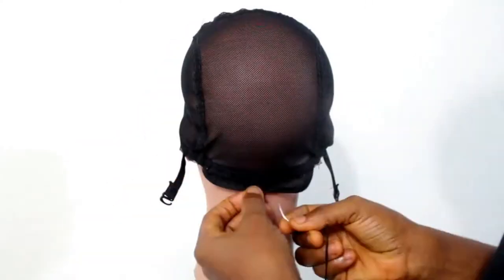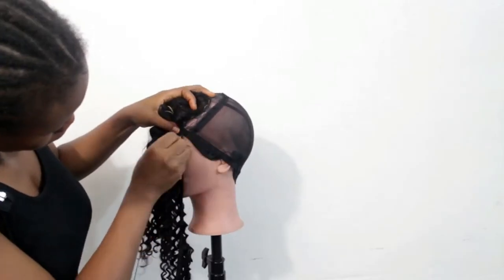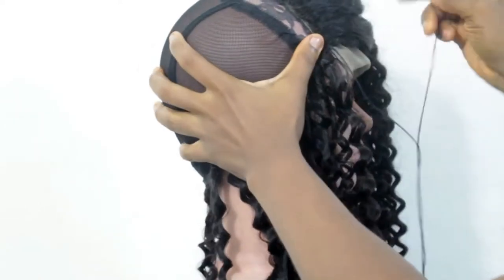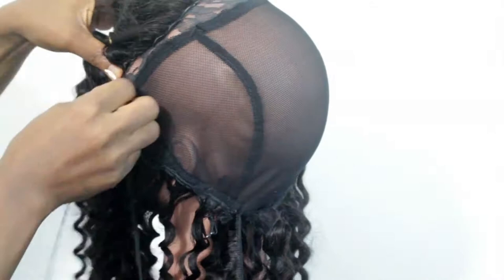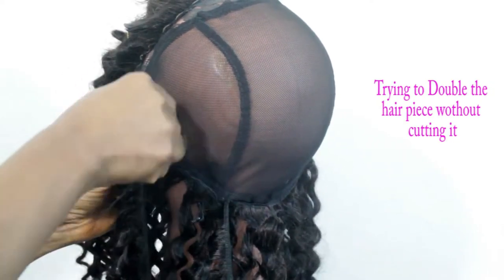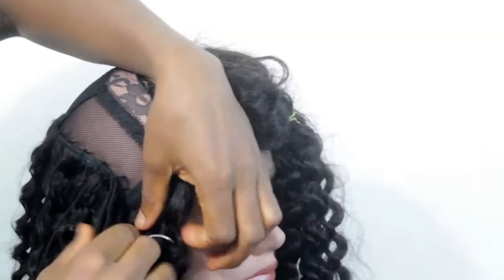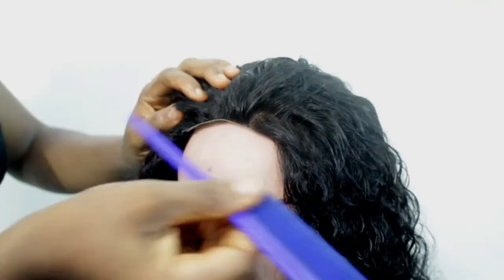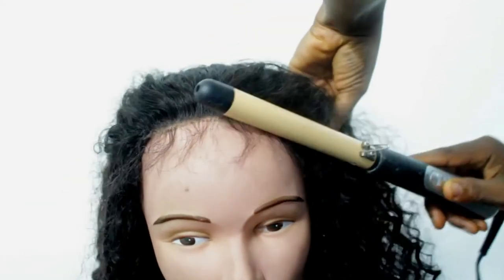Sew in wig tutorial&how to get your weave natural for Christmas ft Longqi hair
$4 discount coupon: longqiYTB (contact customer service before order) Ali express Longqi hair store

This tutorial includes sew in and how to pluck the baby hair to look the weave more natural, hope it can give some help,

if you have some good points pls share with us.